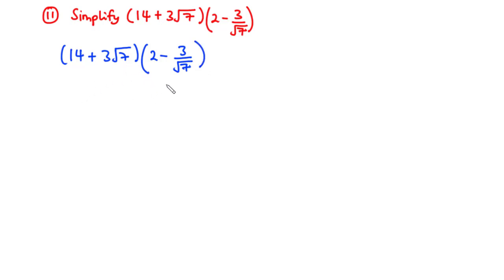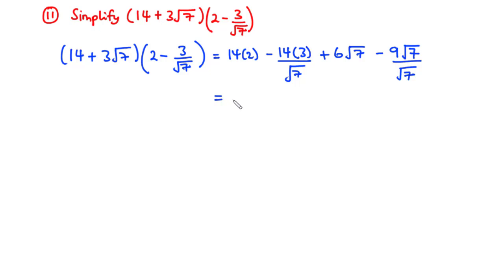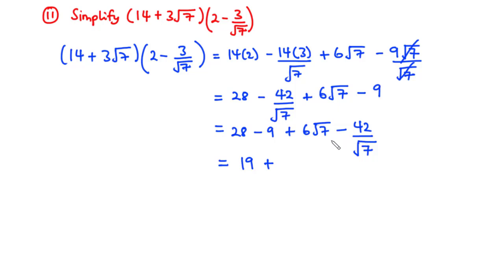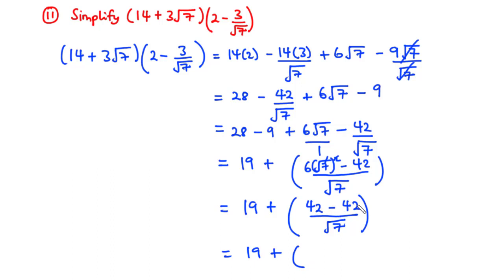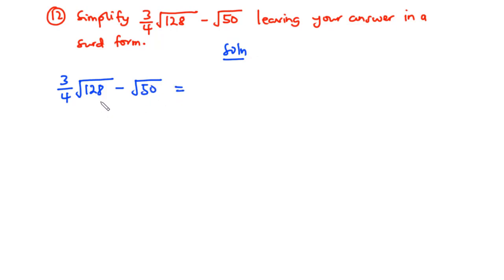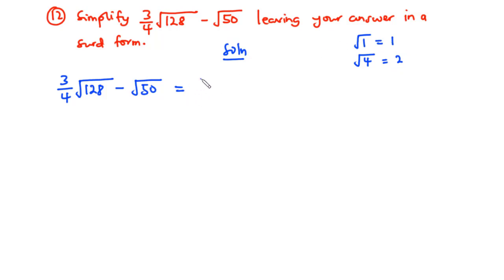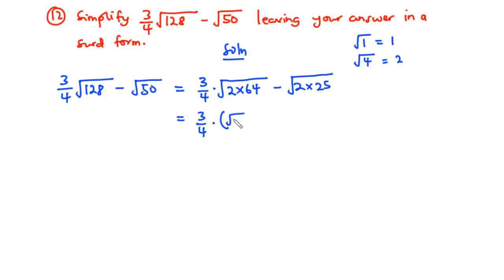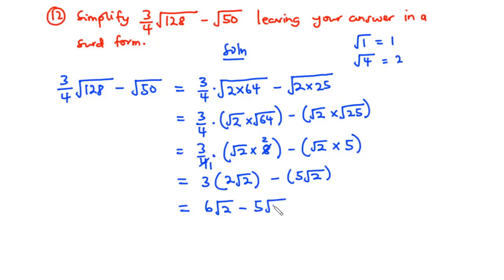🔵Wassce 2021 Core Mathematics Revision Q11-12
Let's prepare for the upcoming WASSCE/NOVDEC EXAM PAPER.